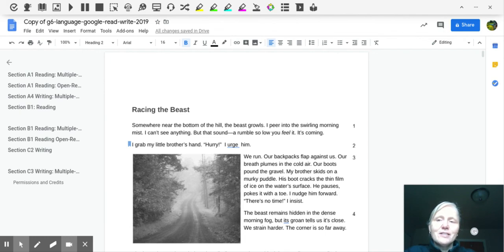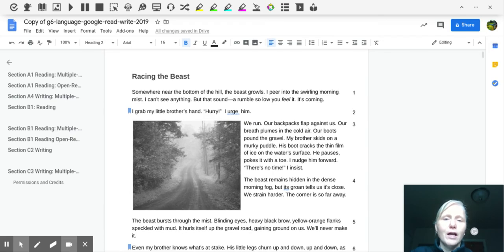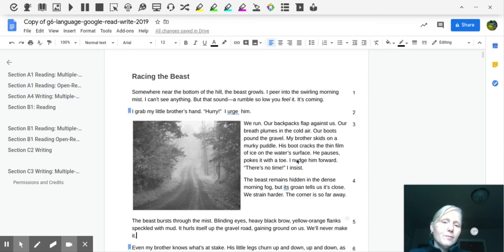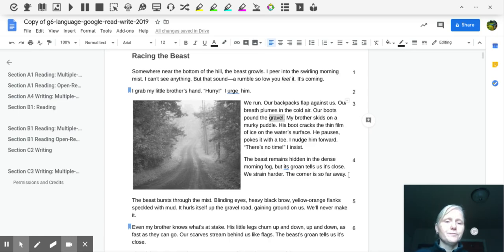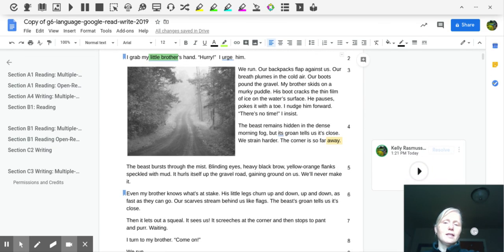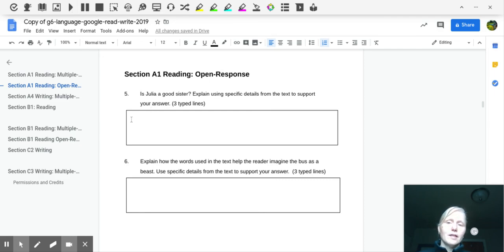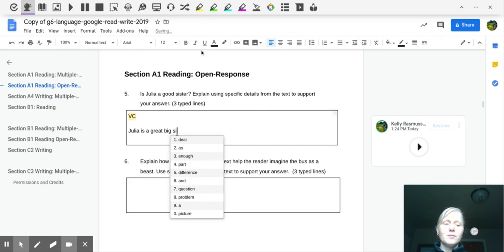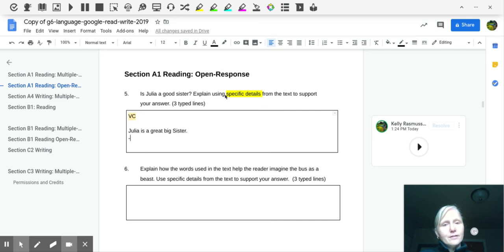GotSmartz Parent Toolkit: How to use Texthelp Read and Write with your Child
Reading digitally is very different from reading content on paper. Many students have not been taught some simple strategies to boost their reading comprehension when reading digital text. This video will walk you through how to leverage a tool like Texthelp's Read and Write to increase comprehension when completing a reading assignment.